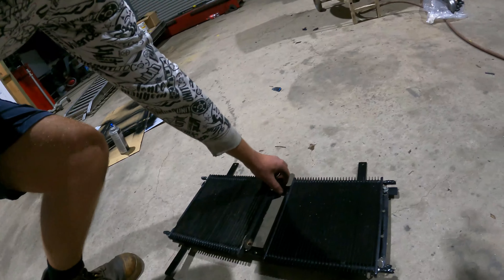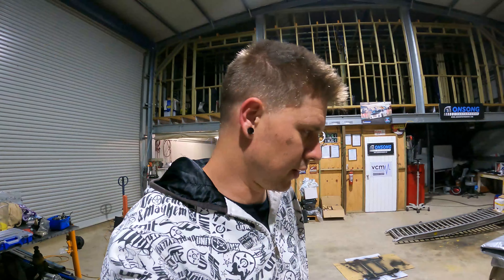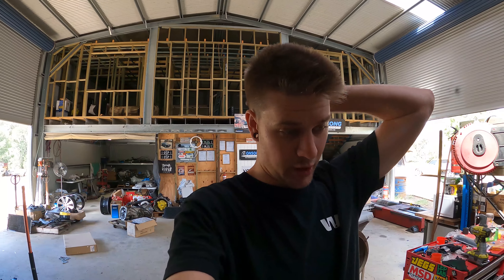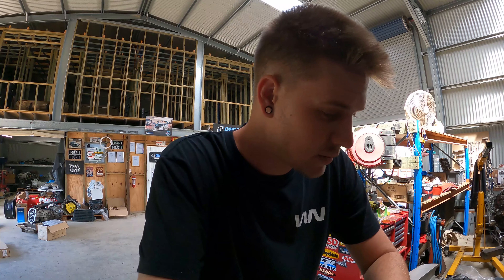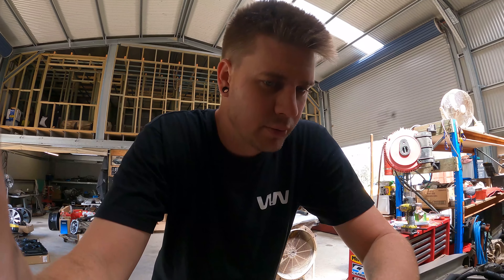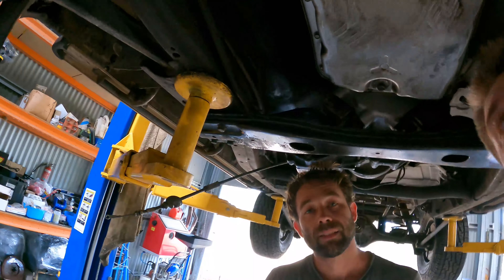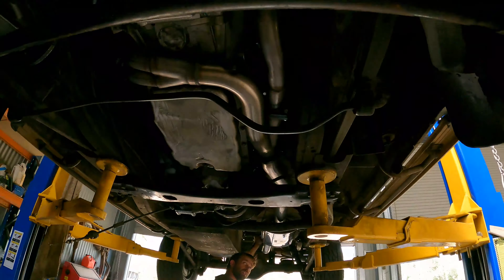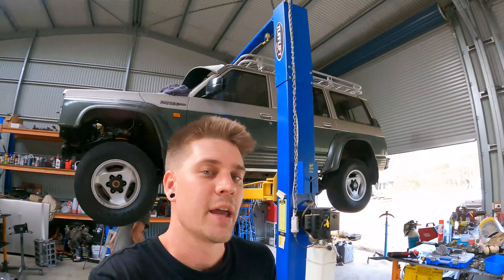Some of the more fiddly things! | LS 6L80e GQ Patrol Build | Episode 4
Episode 4: Some of the more fiddly parts of the conversion. Things like fuel pump and bracketry etc. We also dummy fit the full Marks 4wd exhaust system!

- boostgumps
- onsong_performance
- onsong performance
- boostgumps